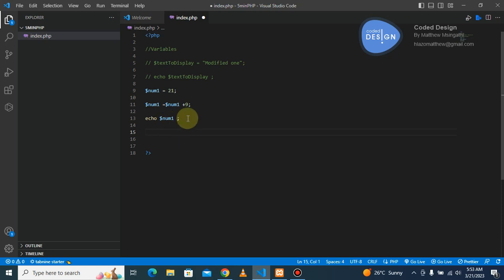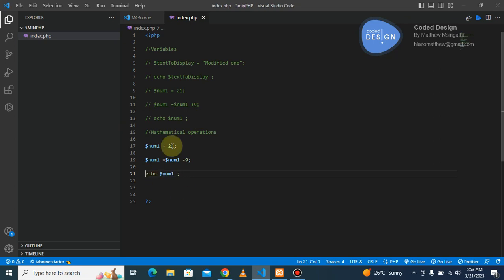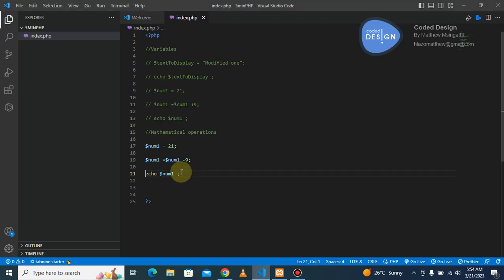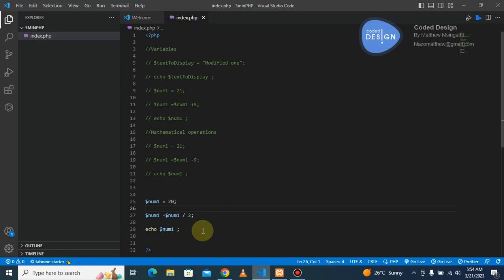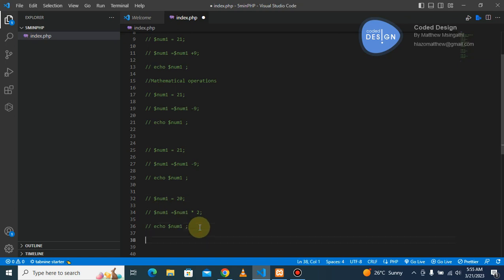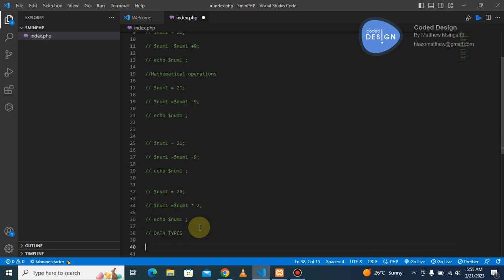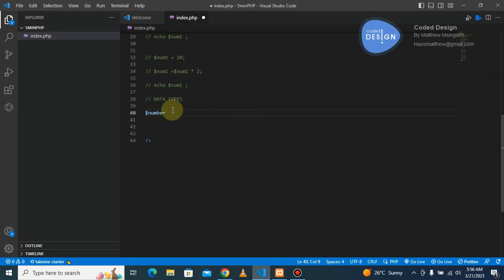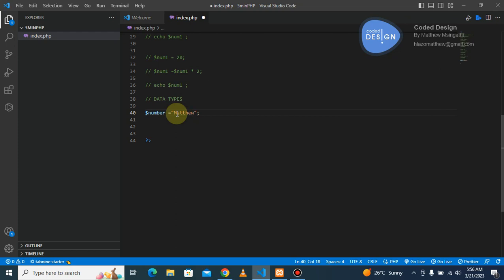5 minute PHP - Data type INTEGER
PHP Datatypes explained in 5minutes